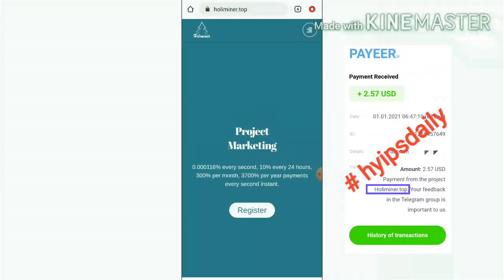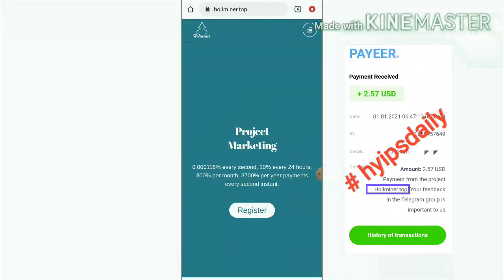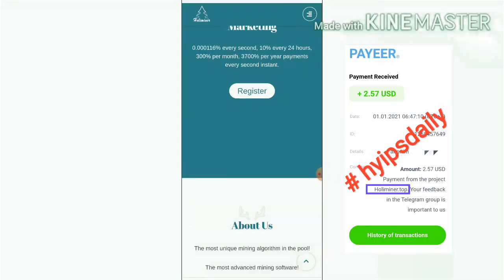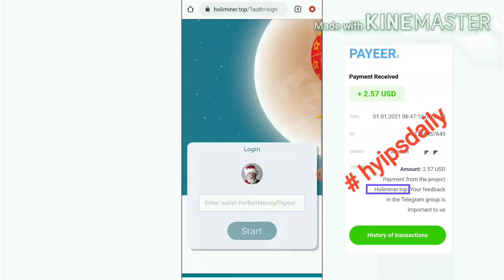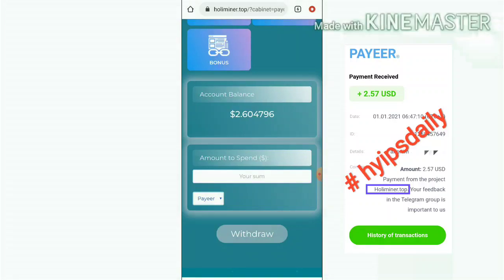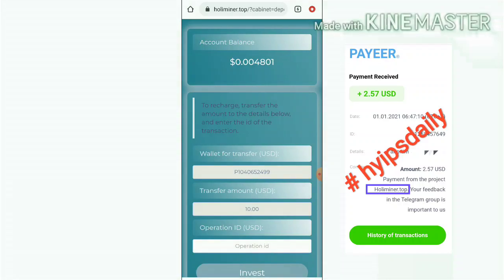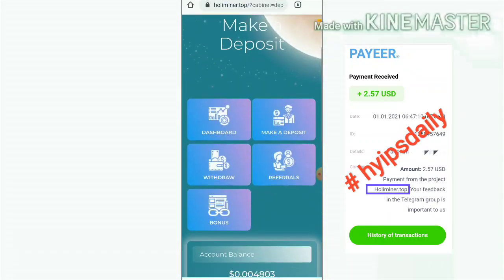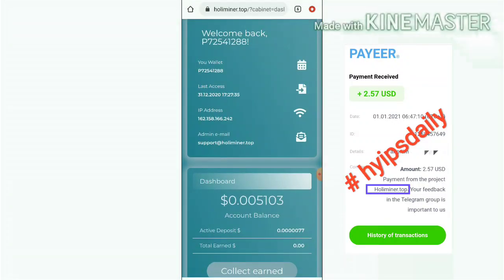New dollar mining site: holiminier.top! Mine dollar for every second. Min invest: 1$. Earn 10% daily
Dollar_mining

we have lost our previous group access.. If you interested please join in our telegram channel

Hyip Sites,
hyips daily,
hyip investment sites 2019,
hyip monitor,
 hyip review,
Hyip support,
hyip website
allhyip
online investment
hyip scam
investment opportunities
bitcoin investment
best investments
forex investing
top hyip monitors
investment funds
investing
top 10 hyip
btc hyip
gold investment
hyip investment plan
hyip companies
hyip strategy
investment that pays daily profit
hyip script
good hyip
hyip new
paying hyip
newhyip
best paying hyip programs online
hyipforum
legit hyip
hyip monitoring
legitimate hyip programs
hyips monitor
btc investment
hyip 2019
allhyipmonitors
trust hyip
hyip list
non hyip investment programs
hyip review